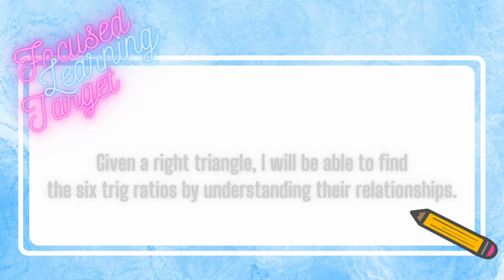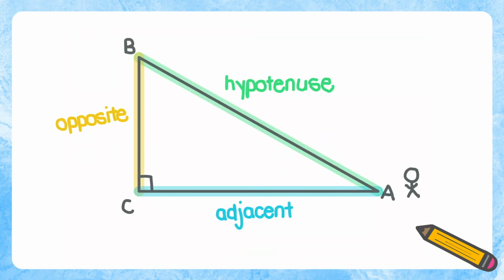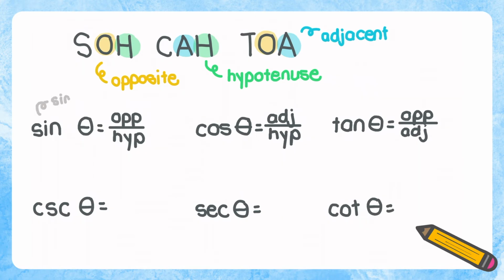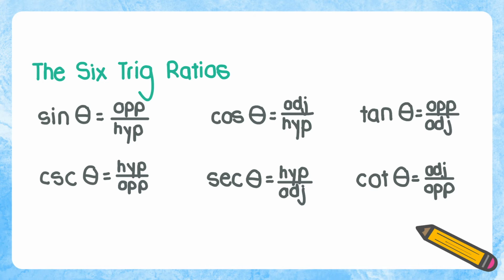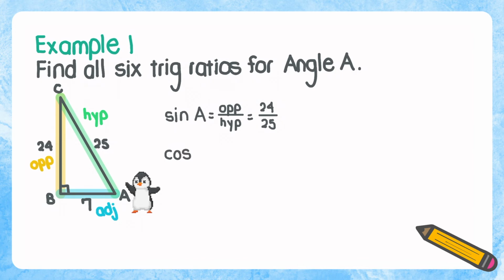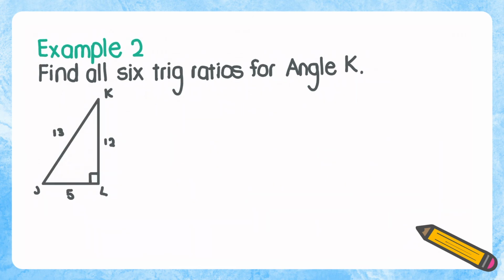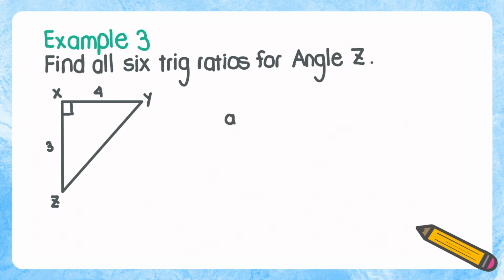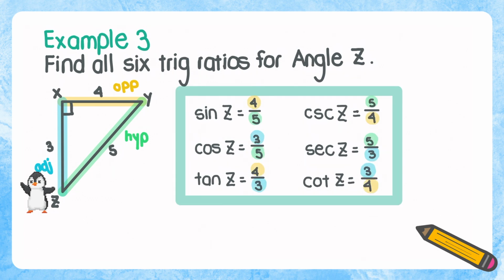The Six Trig Ratios